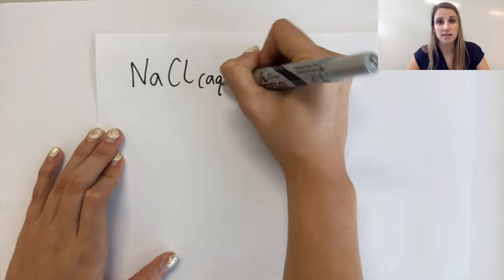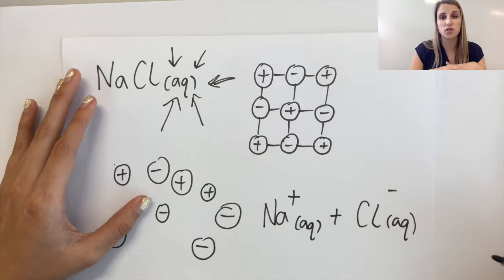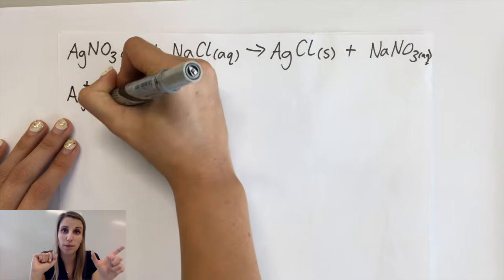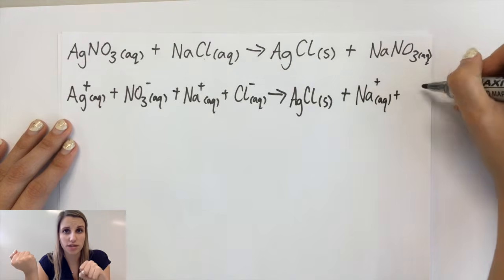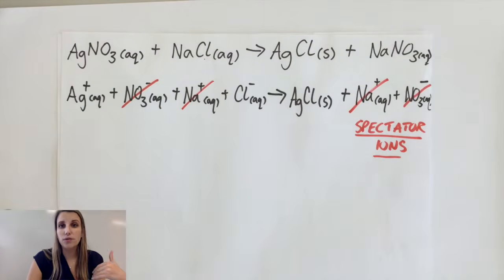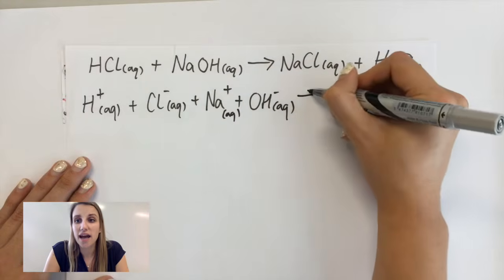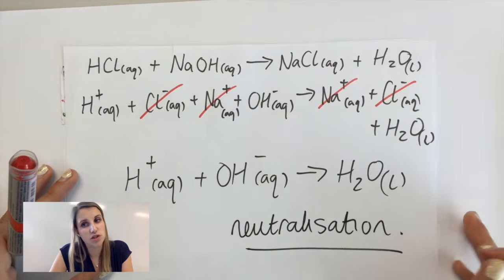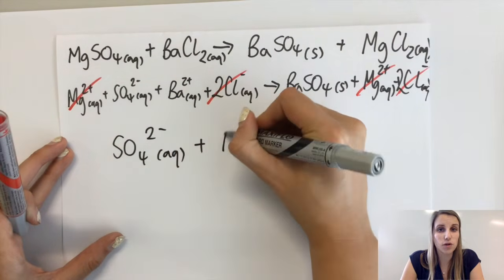IONIC EQUATIONS: The explanation behind how to solve + a shortcut!